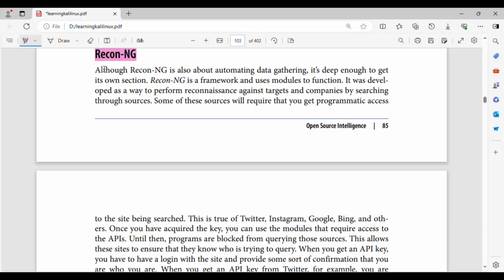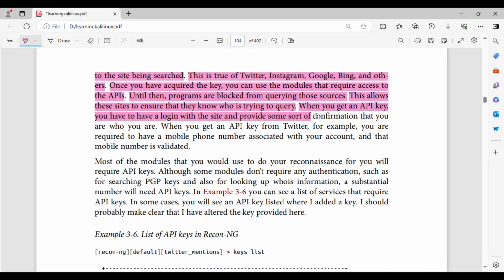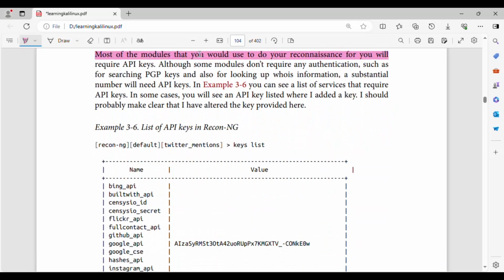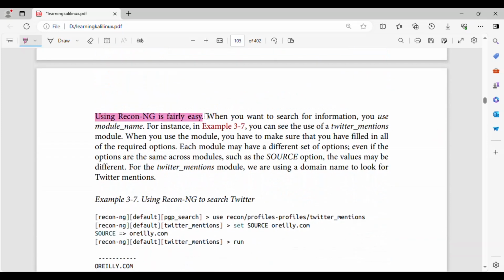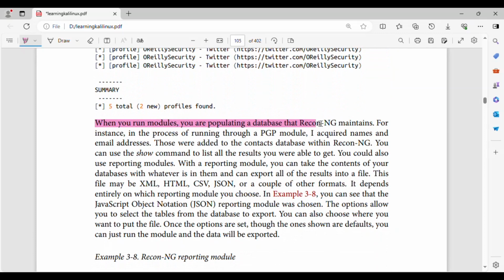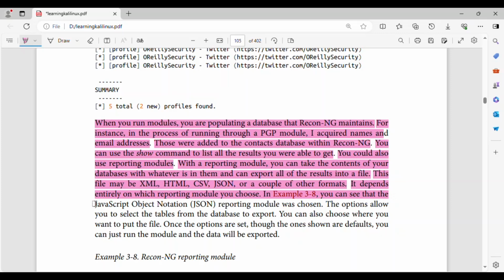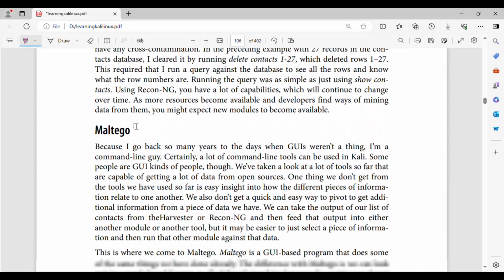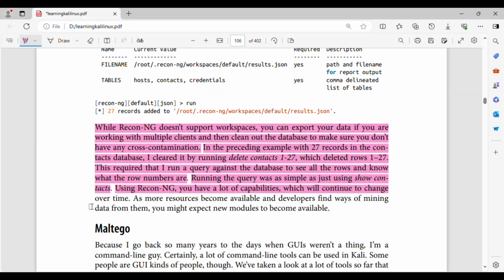Recon-NG tools kali linux